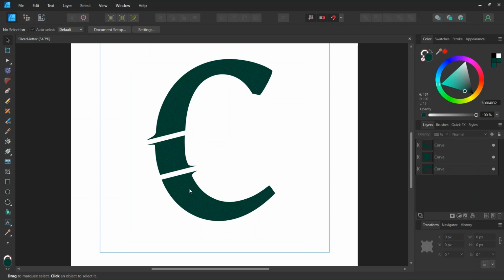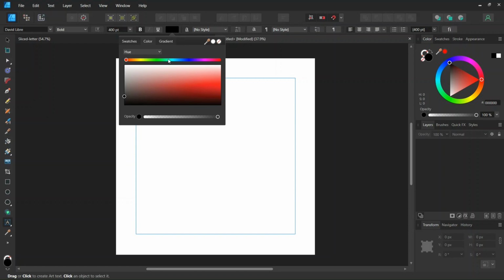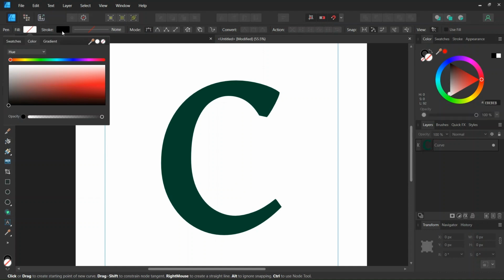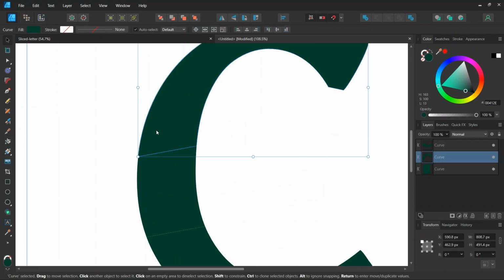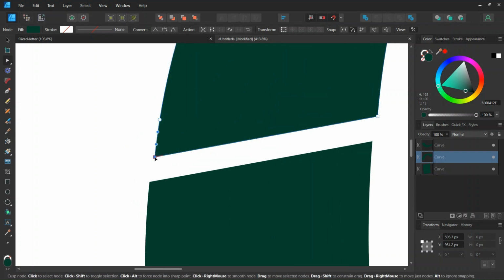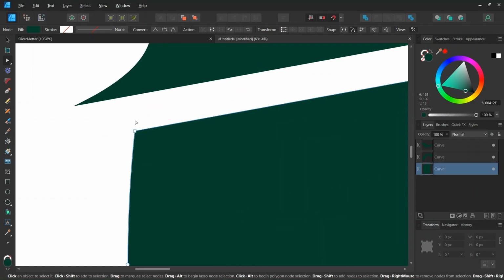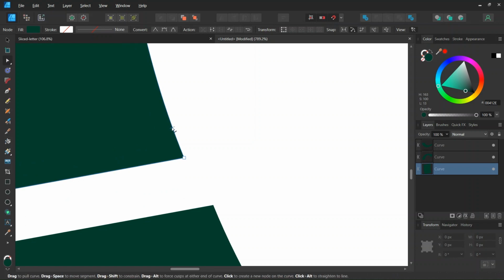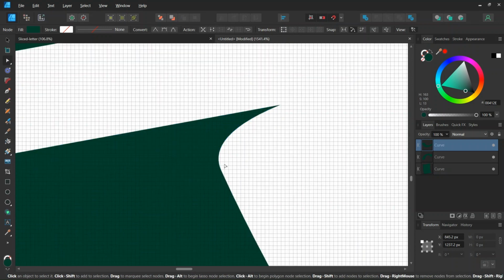How to Create a Sliced Letter Logo in Affinity Designer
In this tutorial, I teach you how to create a sliced letter logo in Affinity Designer, using the artistic text tool, pen and node tool, and divide operator.

First, we are going to write the letter with the artistic text tool, then we will convert it into curves. Then, we are going to draw lines with the pen tool, and divide the letters there with the divide operator. Then we will create the parts that go outside with the node tool.

TIMESTAMPS:
0:00 Intro
0:30 Writing the Letter
1:00 Converting it into Curves
1:18 Slicing it
2:19 Creating the Part Going Outside
4:47 Outro